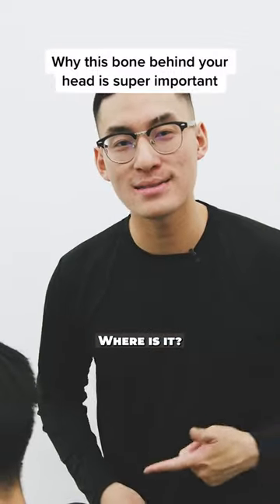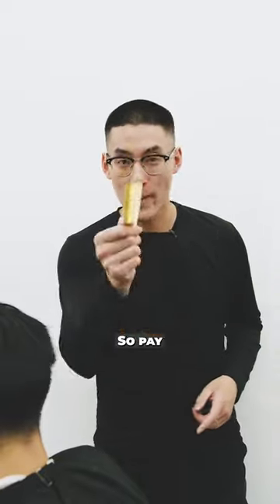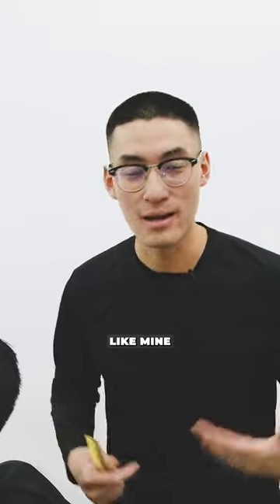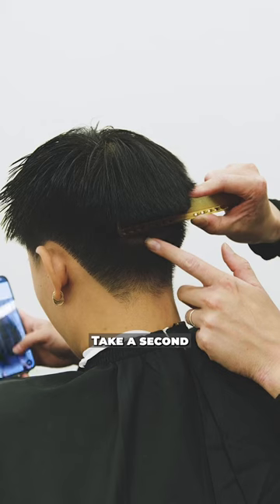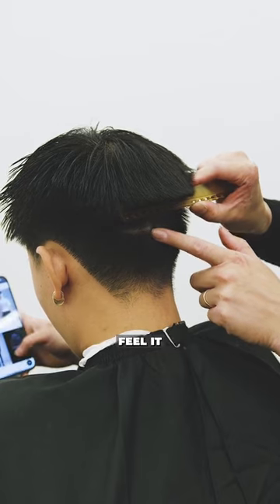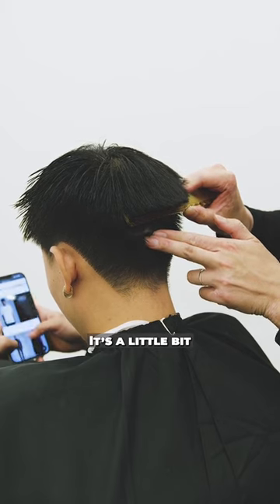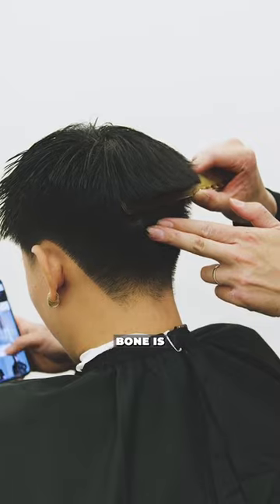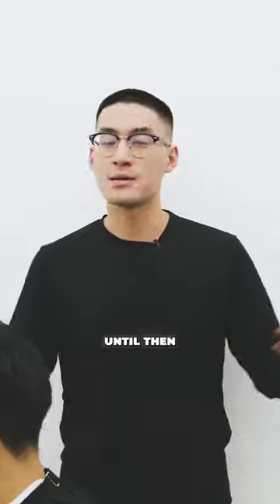WHY IS THIS BONE SO IMPORTANT?